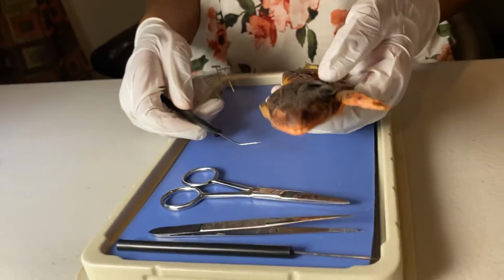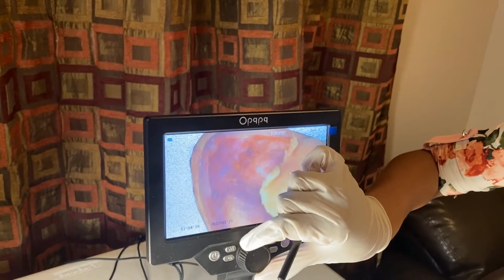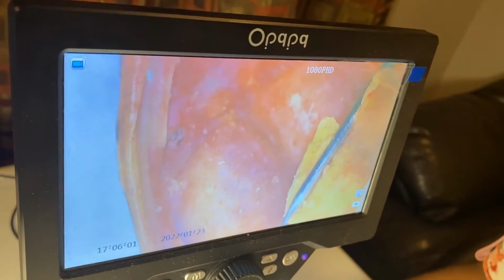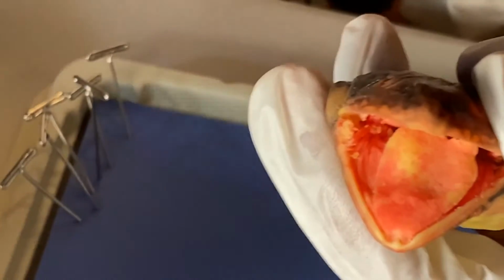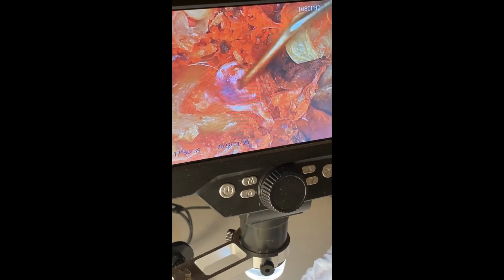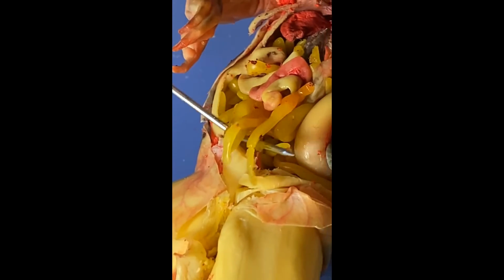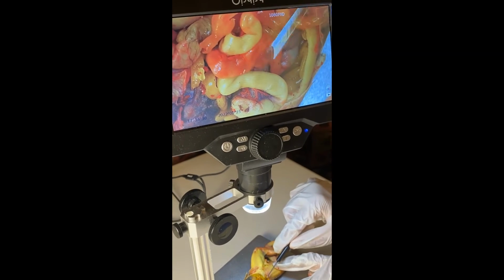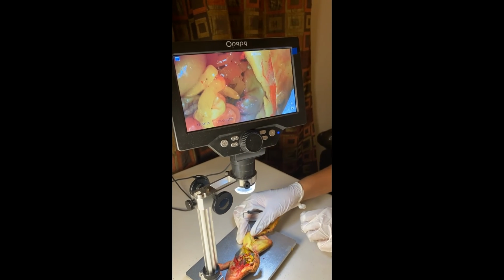Frog Dissection - Saanvi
Dissecting a Frog